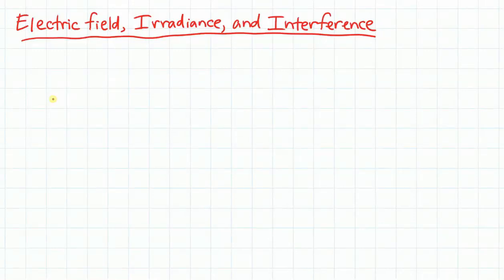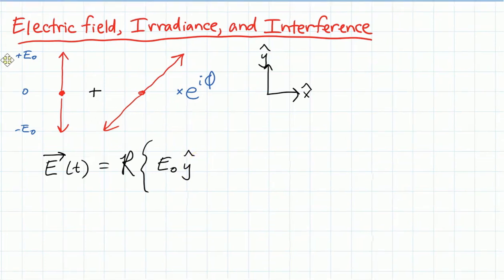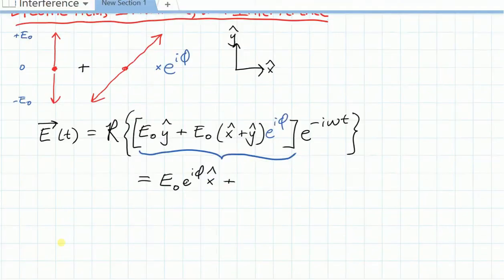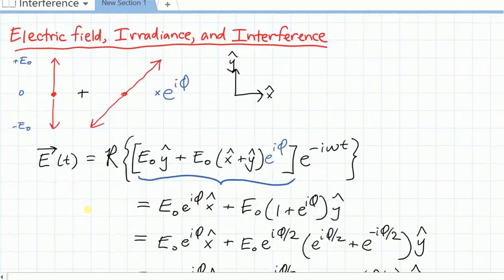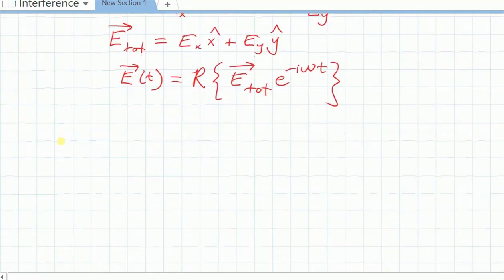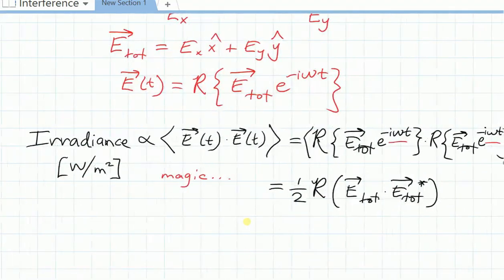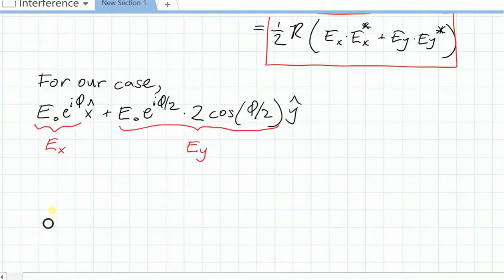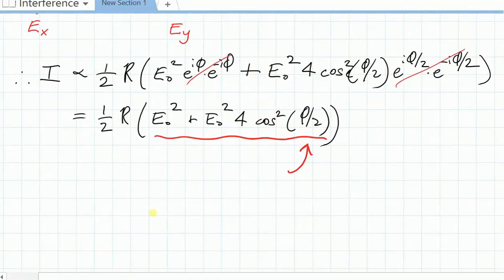Electric Field, Irradiance, and Interference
Reminders: how to express the relationship between electric field and irradiance, and how to use complex numbers to express how two vector fields interfere.